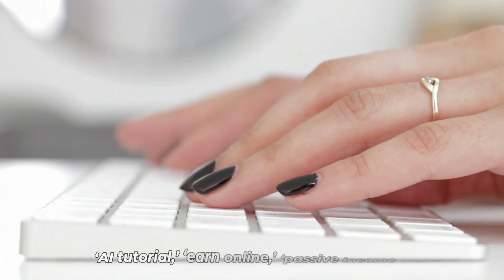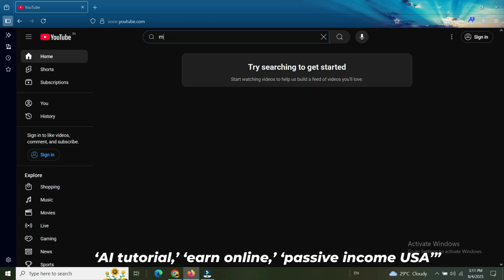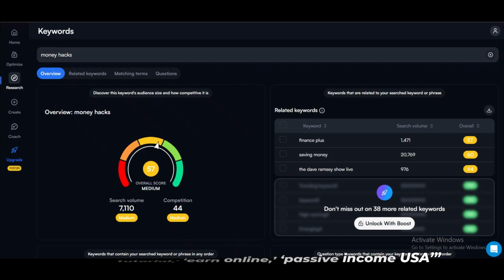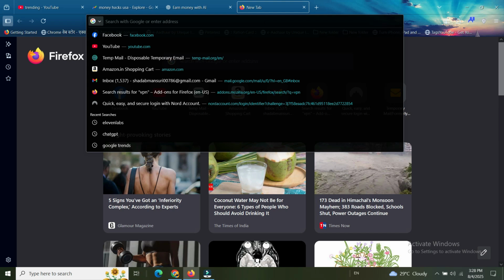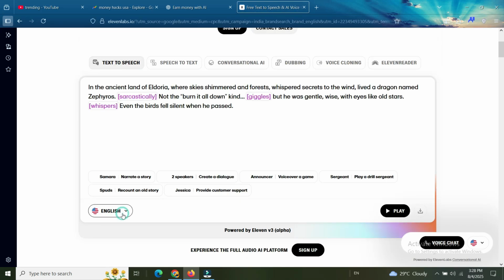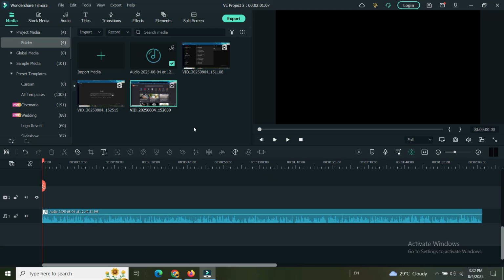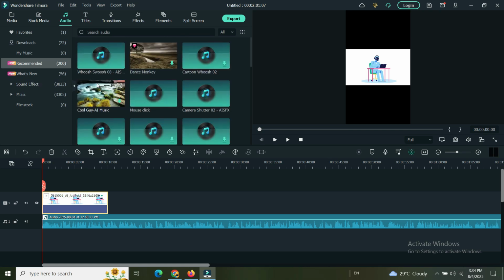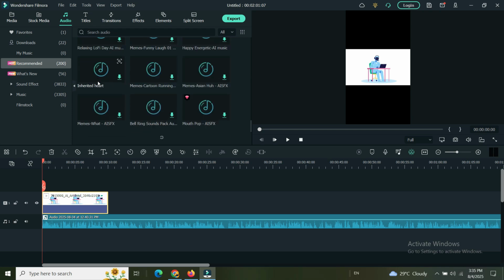Make Viral YouTube Shorts with AI No Skills Needed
Want to create YouTube Shorts that go viral — without showing your face or editing for hours? This 4-minute tutorial shows you exactly how to use AI tools like ChatGPT, ElevenLabs, CapCut, and Canva to make high-quality Shorts from scratch.

✅ No video editing skills required
✅ Works on phone or laptop
✅ Free tools used only

📌 Tools Covered:

ElevenLabs / TTSMaker (Voiceover)
CapCut & Canva (Video Editing)
Pexels & Pixabay (Free Stock Footage)

📍This guide is ideal for anyone in the USA looking to start a faceless YouTube channel in 2025.

💬 Comment “AI BEGINNER” below for a free tool list and bonus prompt!